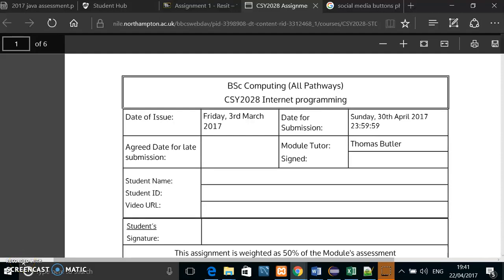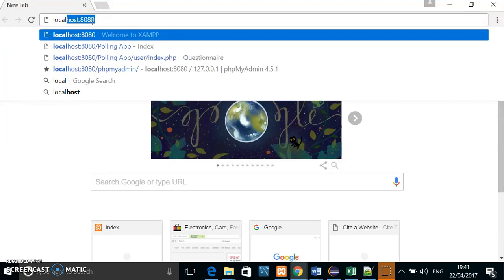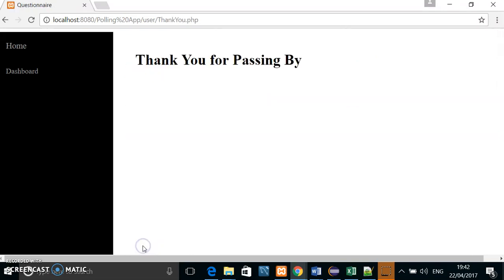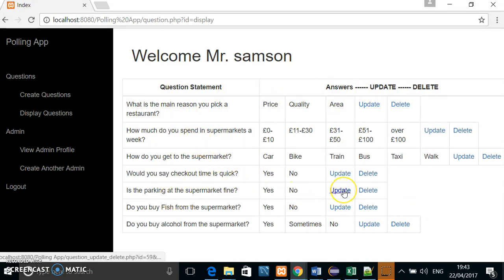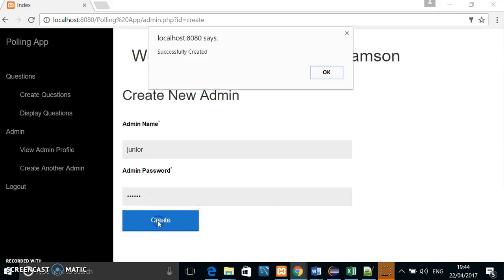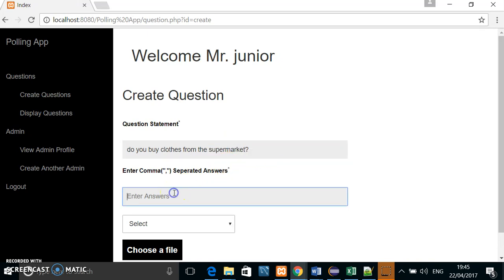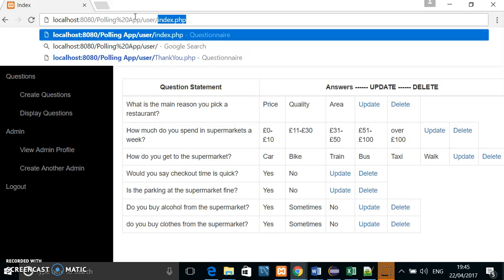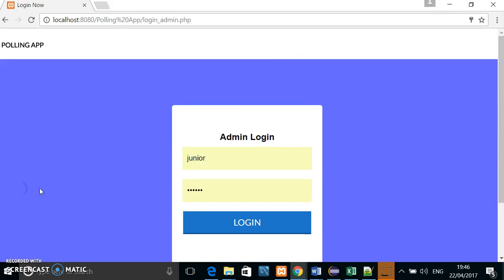polling app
csy20208 internet programming resit
polling site